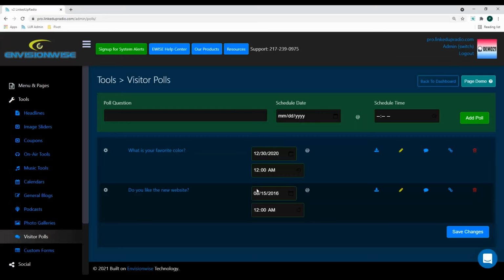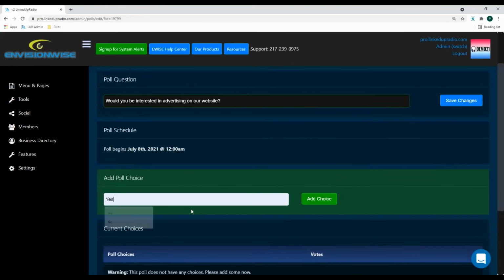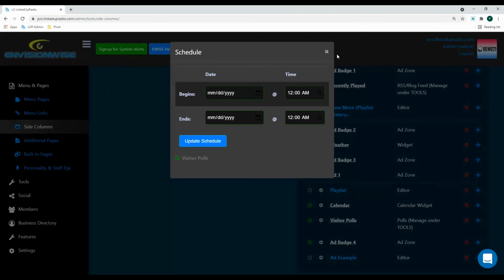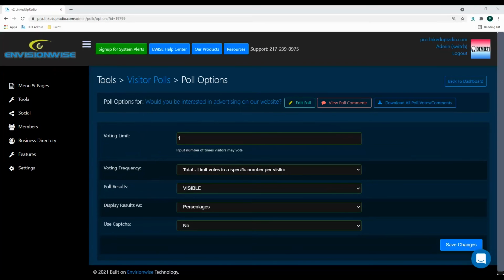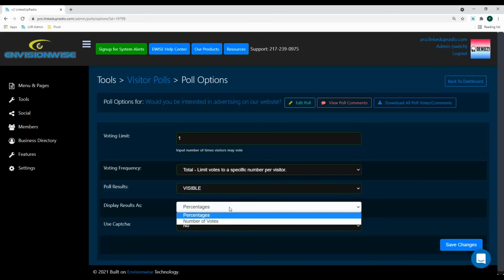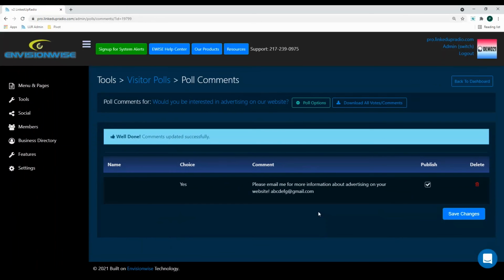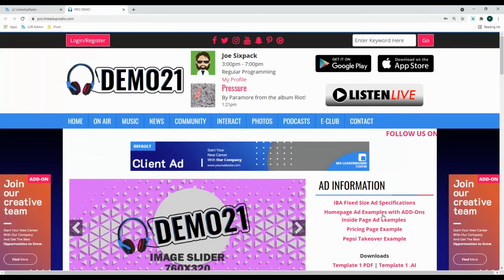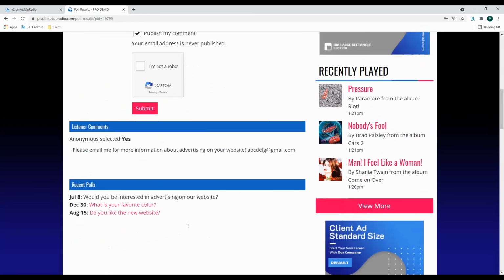Visitor Polls Overview - Envisionwise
Learn how to use the Visitor Polls section of our content management system in this video.